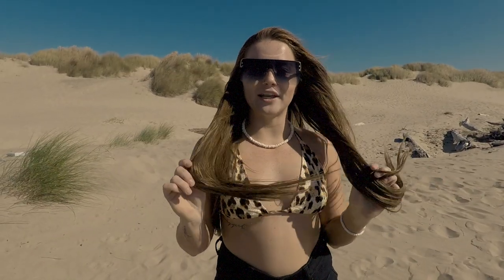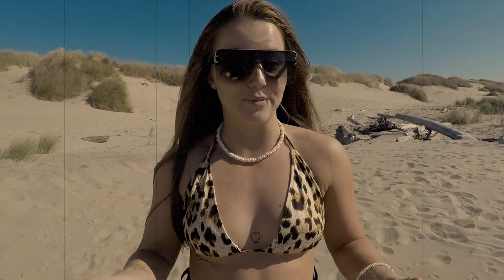IRRESISTIBLE ME | Lauren Miller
Hair extensions have always been a dream of mine and Irresistible Me provided me with the most elegant and beautiful clip ins!